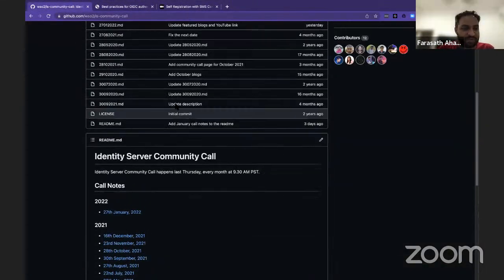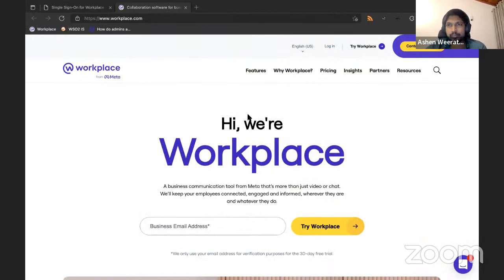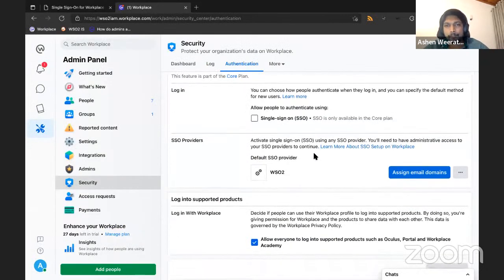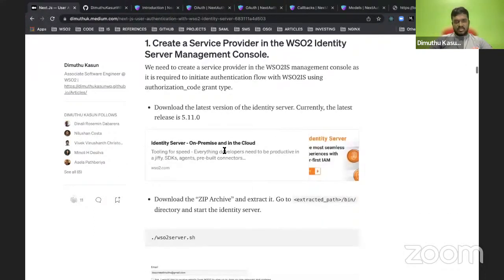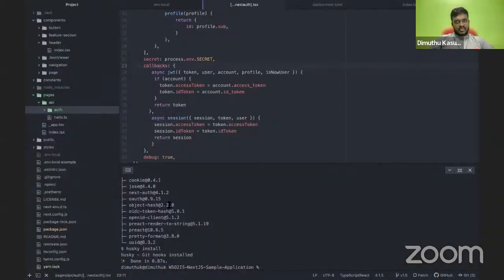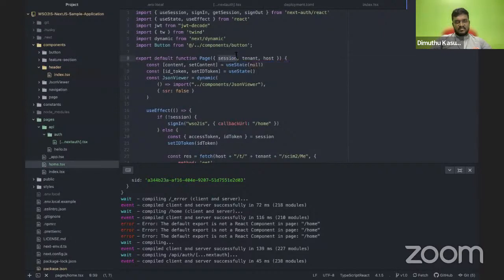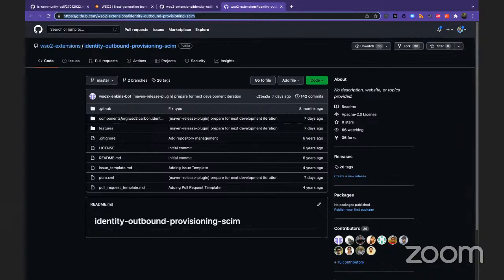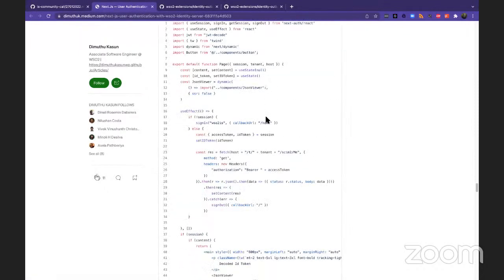Integrating WSO2 IS with Next.js and Meta Workplace - WSO2 IS Community Call - 1/27/2022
Integrating WSO2 Identity Server with Next.js and Meta Workplace

In this community call, we will discuss:
- Adding authentication to a Next.js app using WSO2 Identity Server
- Setting up Single Sign-On for Meta Workplace using WSO2 Identity Server